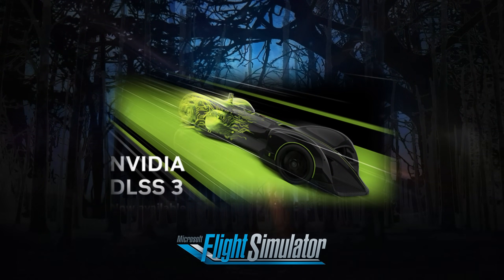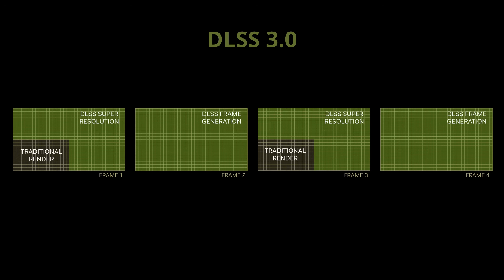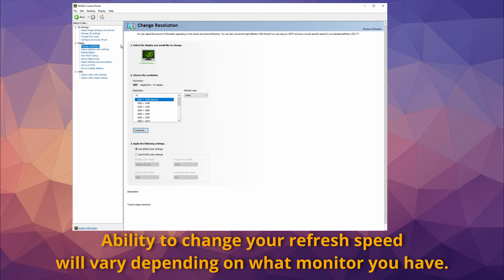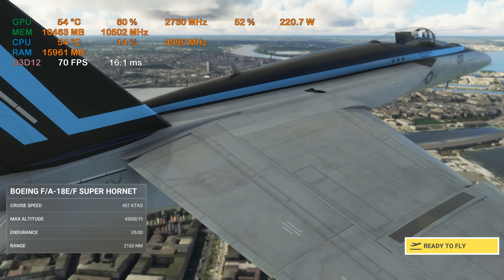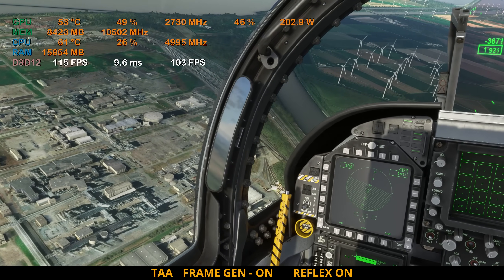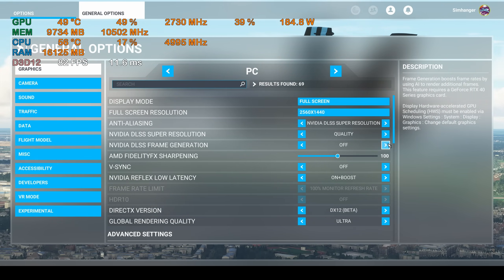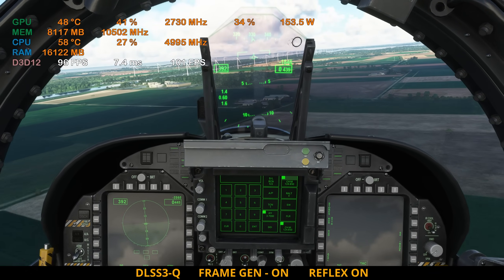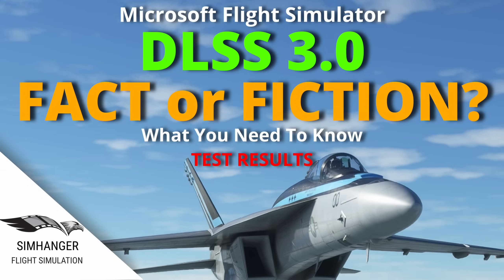Improved FPS in MSFS | DLSS 3 - Fact or Fake? | Tested with the RTX 4090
Does DLSS 3 actually work in Microsoft Flight Simulator. I test the impact of latency against improved FPS with Nvidia's new Frame Generation technology. DLSS 3.0